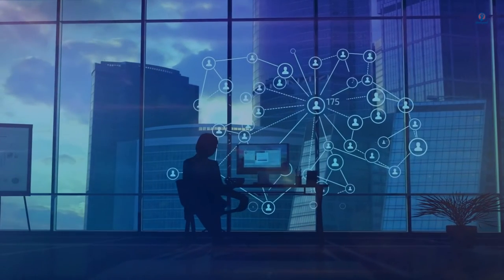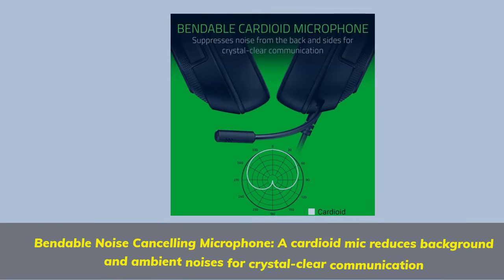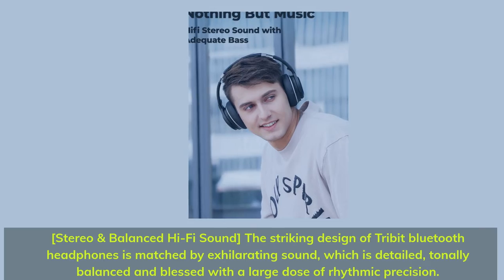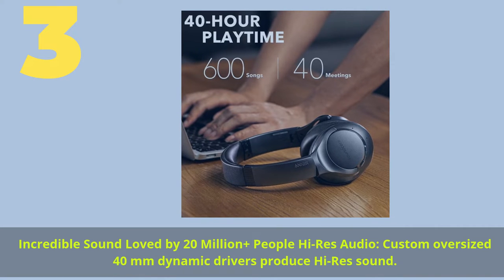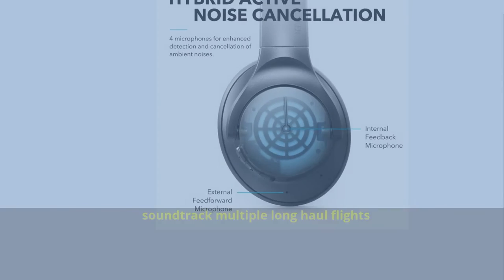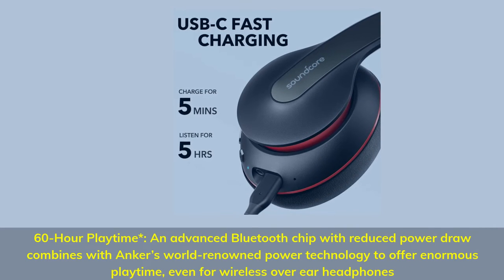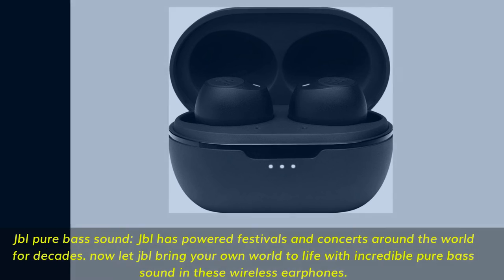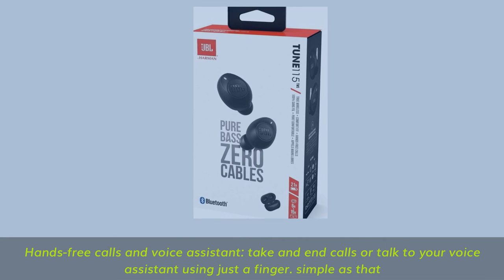Best Headphones Under $50 in 2021 TOP 5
► Links to the best headphones under $50 we listed in this video:

► 5. JBL Tune 115TWS
► 4. Anker Soundcore Life Q10
► 3. Anker Soundcore Life Q20
► 2. Tribit XFree Go
► 1. Razer Kraken X